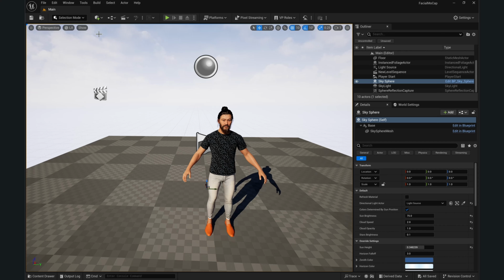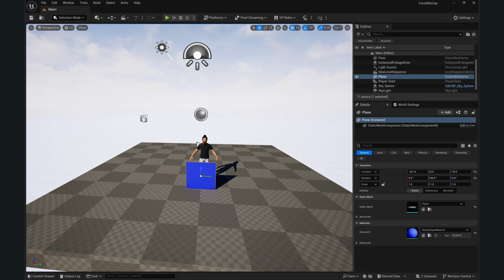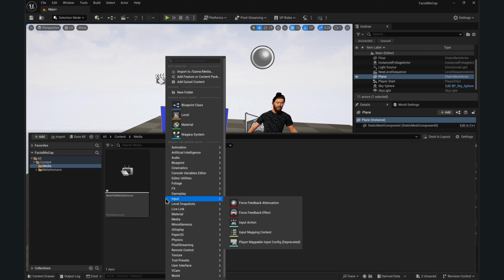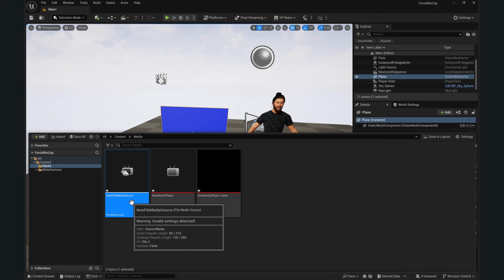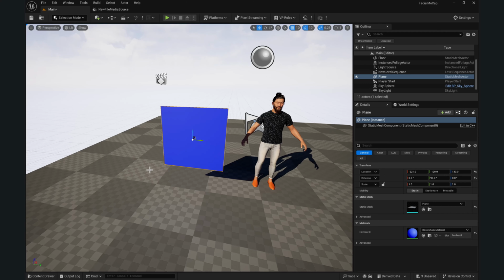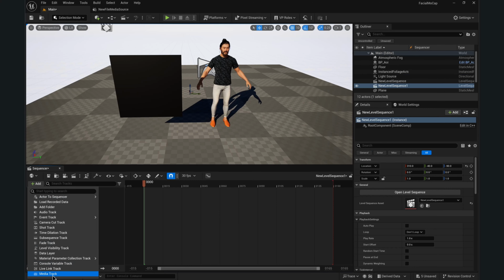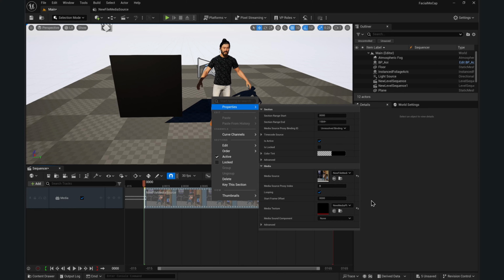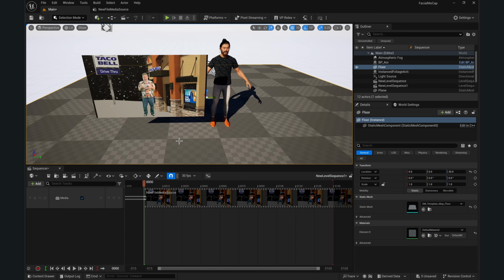How to use Recorded Video to Create Mixed Reality in Unreal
Dr. Burton's virtual production class has begun working with mixed reality in unreal engine 5.4
In today's lesson, he demonstrates how easy it is to take a pre-recorded green screen project and import it into ue5.4.